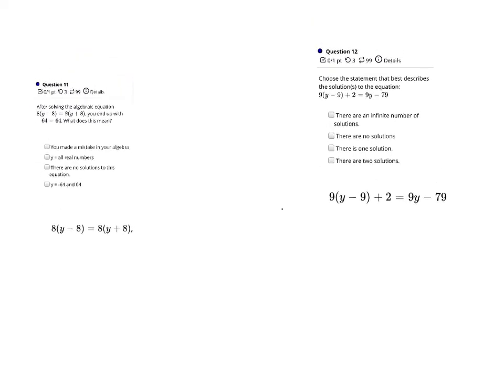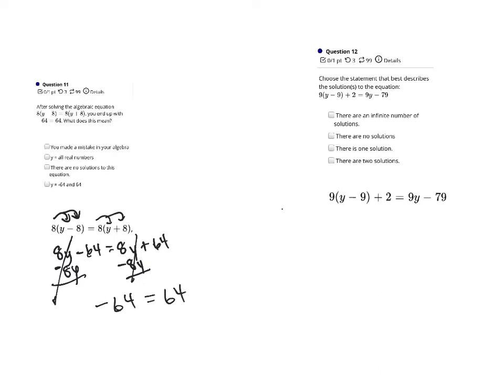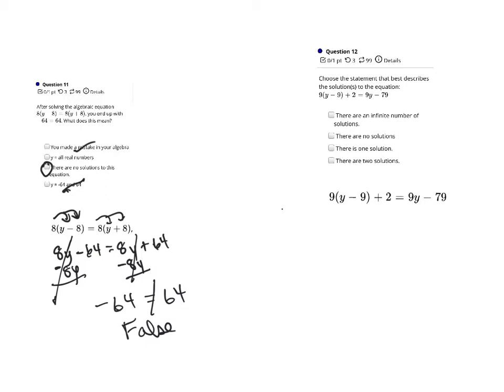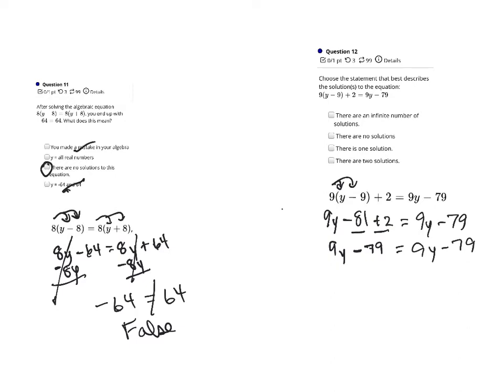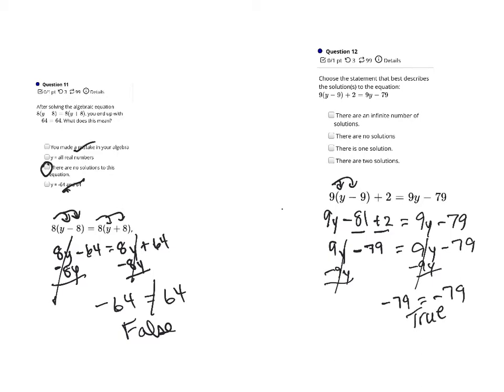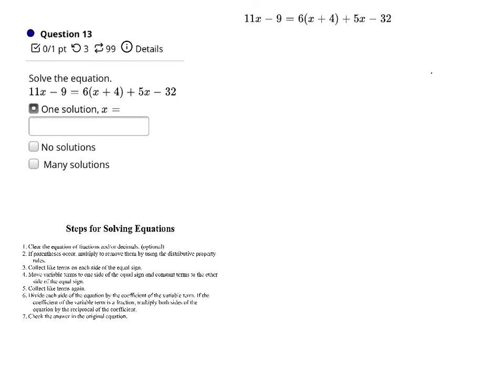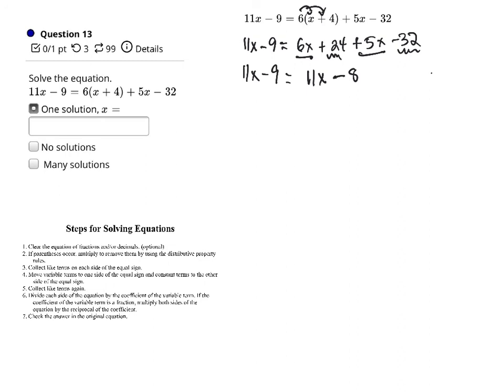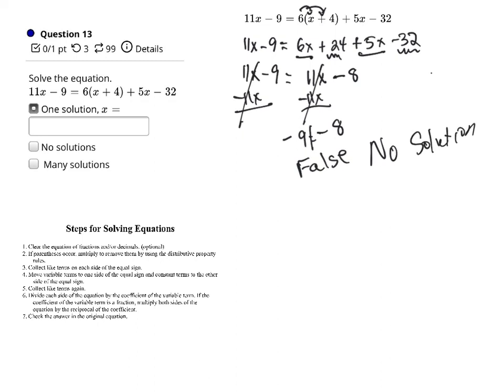0331 HW Multi (11-13).mp4